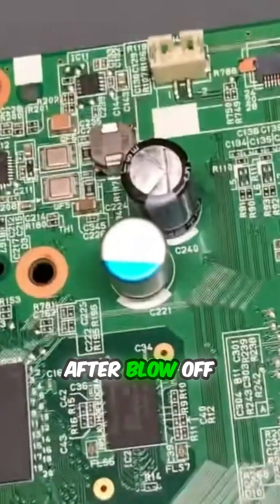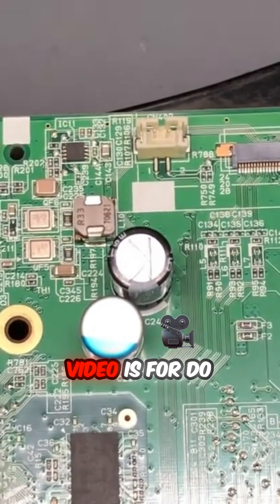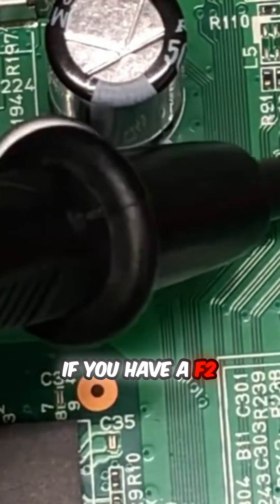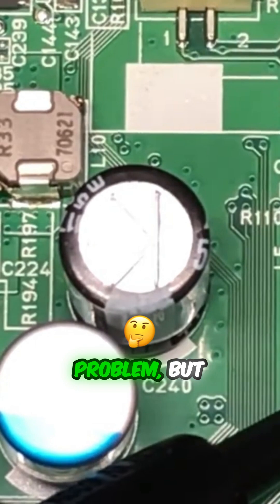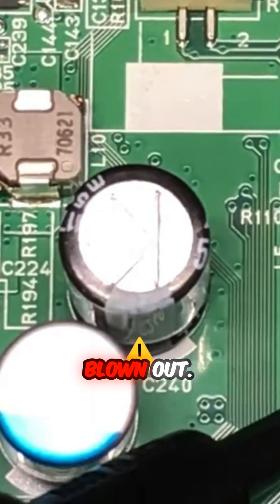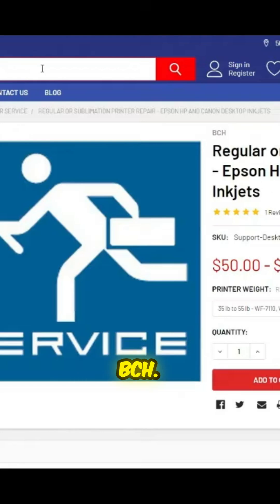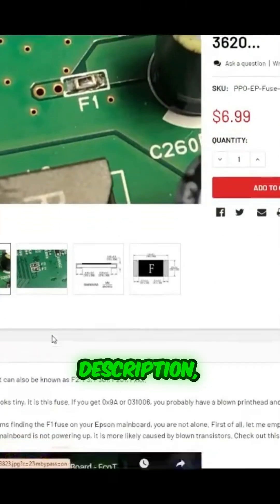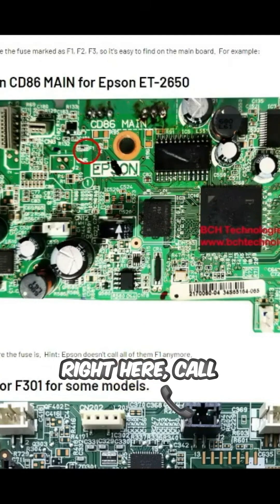What Happens When Your Circuit Board FAILS?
Dive into the essential components that can make or break your printer’s performance. In today’s insightful tutorial, discover the key areas to inspect when faced with issues like the notorious 'code of death' from Epson printers. The expert guide walks through troubleshooting the mainboard, illustrating necessary repairs and fuse replacements. This is a must-watch for anyone looking to keep their printers running smoothly and efficiently. Don’t miss out on the valuable tips to ensure your printing technology stays in top shape!